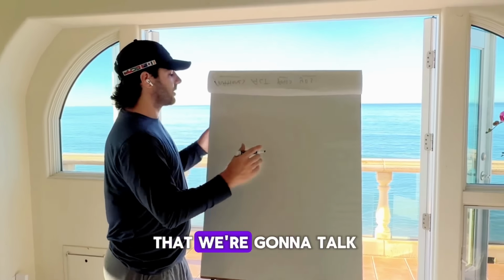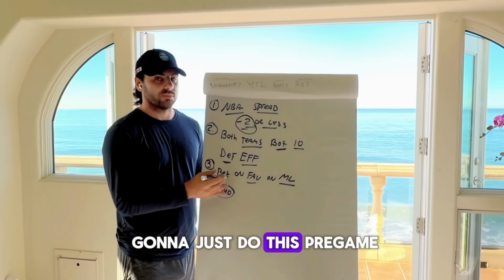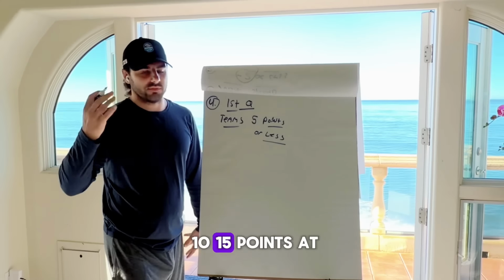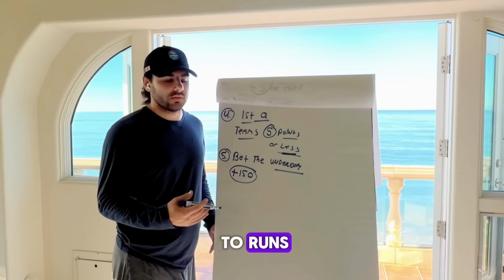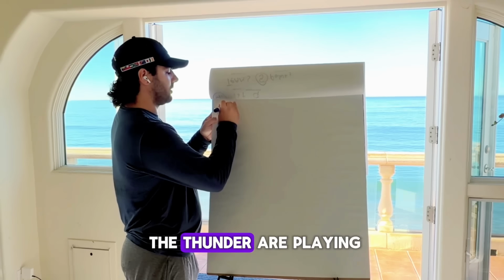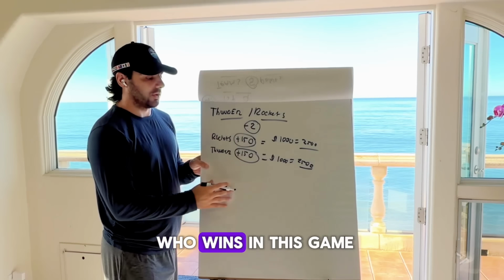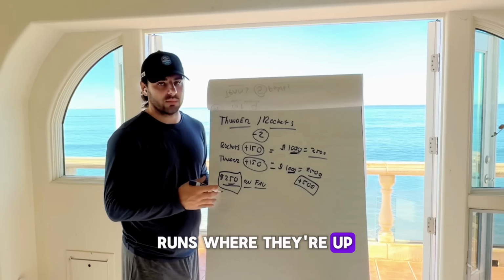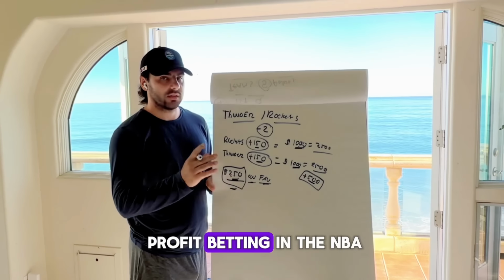The NBA Betting System That Never Fails